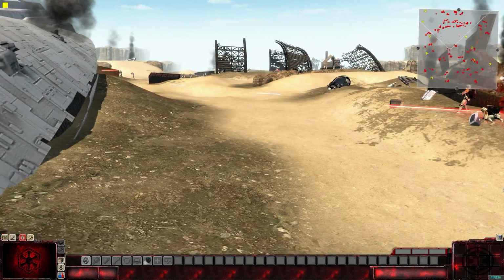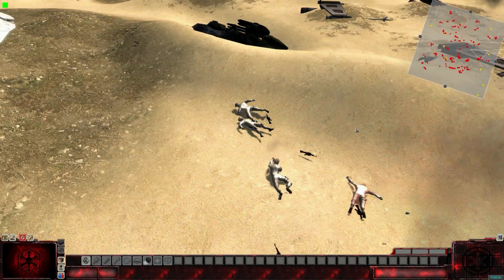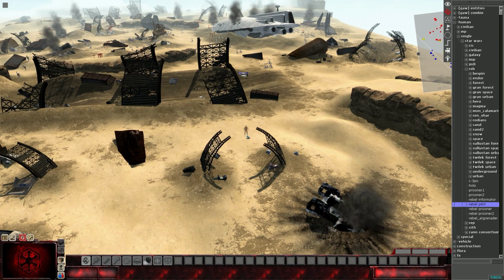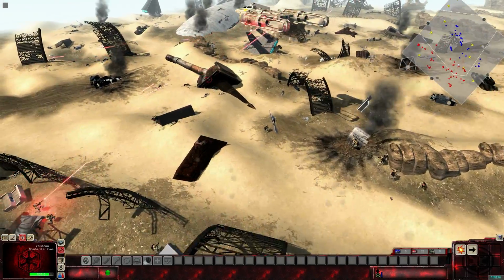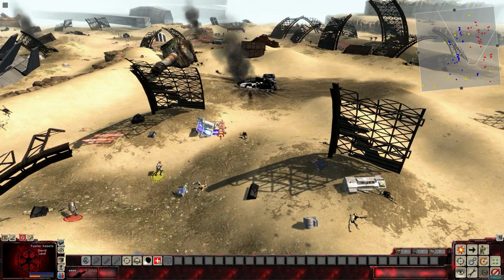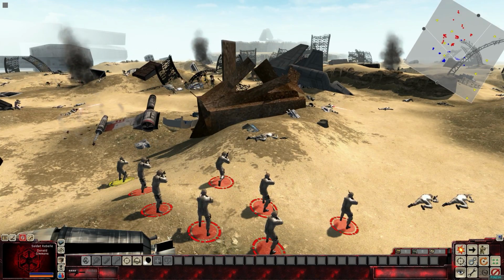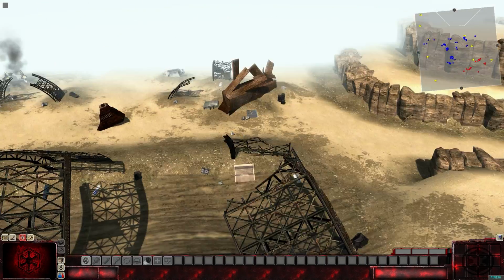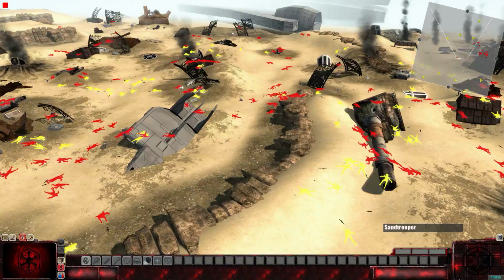BATTLE OF JAKKU - Star Wars: Galaxy at War Mod Gameplay